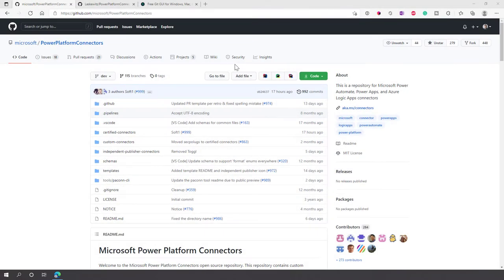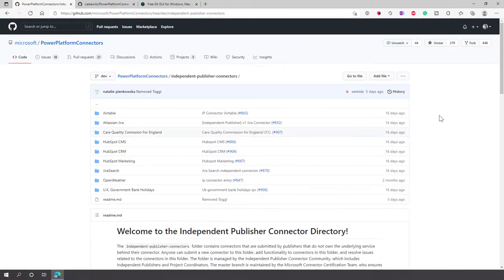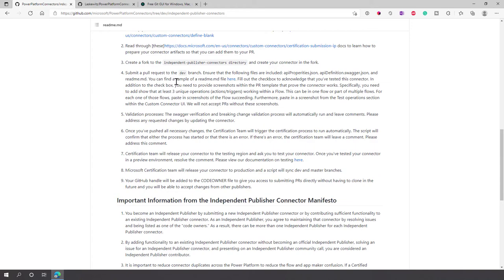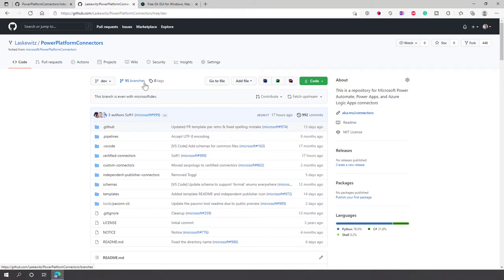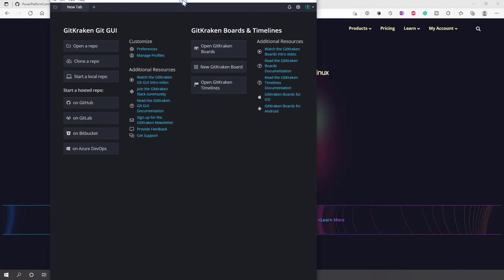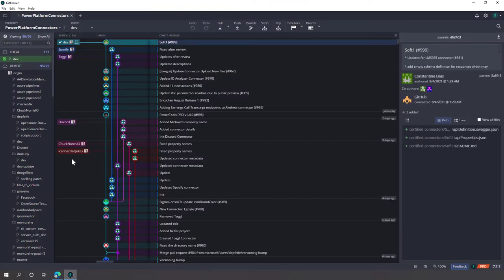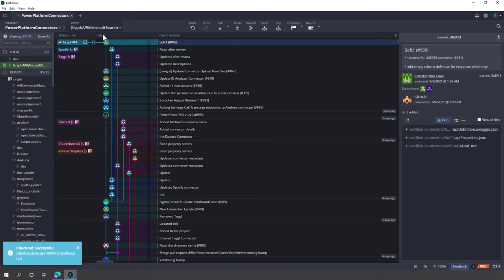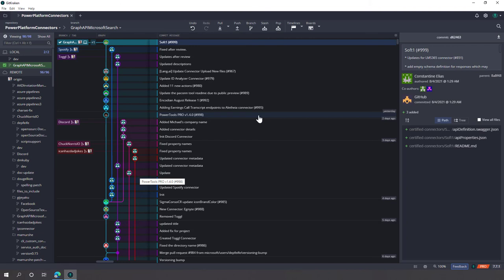Independent Publisher Connectors - Part 1: Getting started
This is the first video of a new series about the Independent Publisher Connectors Microsoft announced a little while back:

In this first video, I'll talk about how to set up your GitHub environment. How to fork a repository, how to clone a GitHub repository and how to create a new branch.